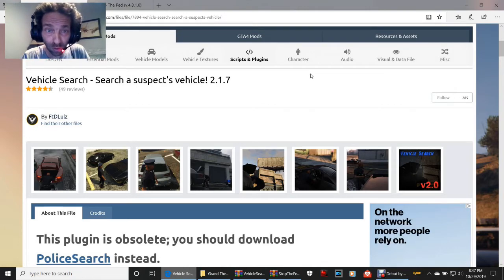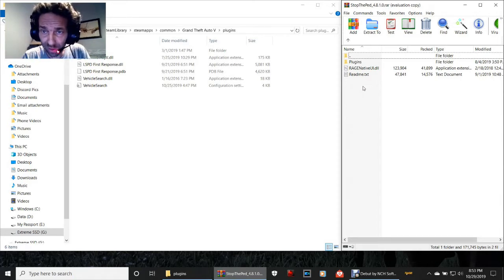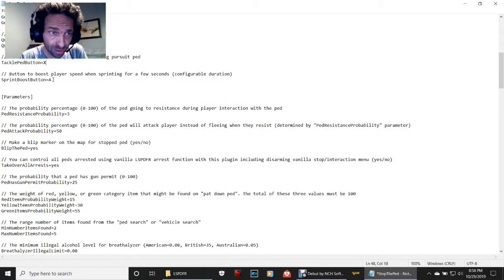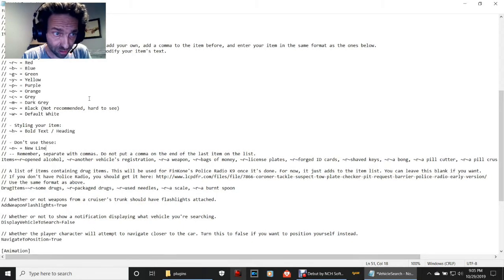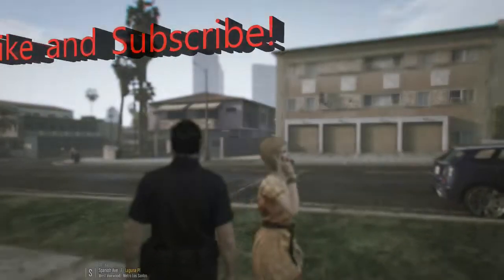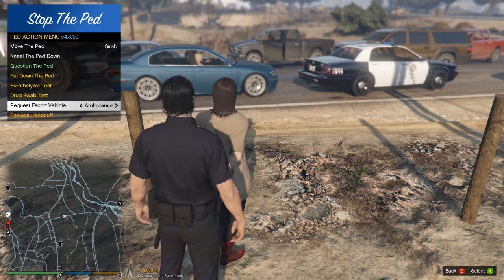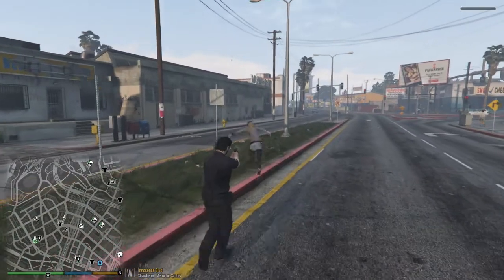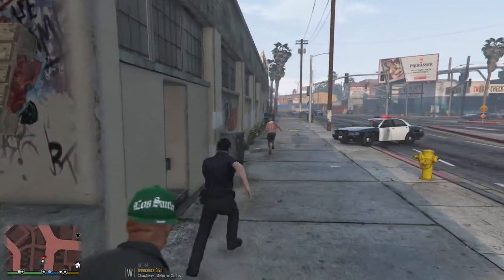Updated How To Install Vehicle Search And Stop The Ped.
Welcome back to another LSPDFR tutorial. Today I'll be showing everyone how to install Vehicle Search and Stop The Ped. We'll also be going into the game so I can show you all step for step on how these mods work. So if you wanna learn how to install LSPDFR and all the essential and most recently updated mods that come with it, then your definitely in the right place. I promise you, I can have anyone successfully installing and playing LSPDFR in no time at all! As always guys and girls, Please keep in mind that my tutorials are very detailed and step for step. So some of them may be rather lengthy, some may be short and sweet. It really just depends on what were installing at the moment and time. A little donation to my PayPal would also be greatly appreciated. So with that being said, God bless you all and lets do this!

Just like every rose has its thorn, every person has their day...

Links for👇easy access☆

Please donate to the hunger games foundation, cause I'm starving!😁Anything is always very appreciated...👇🎮🕹

Wanna see me in action as a Police Officer on LSPDFR?